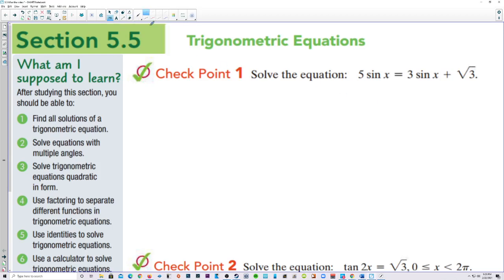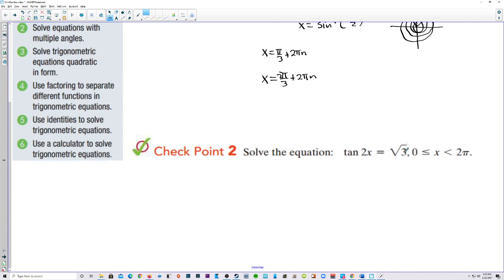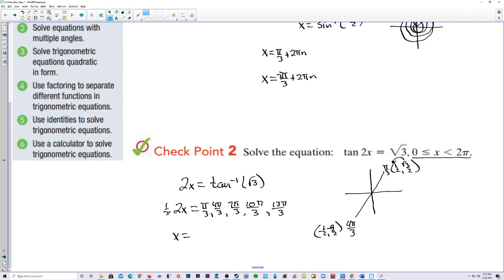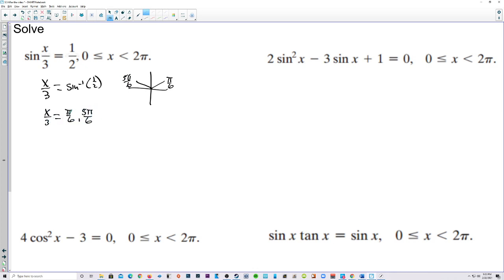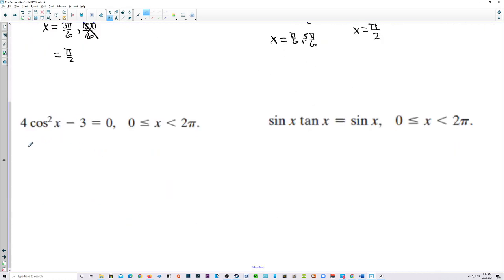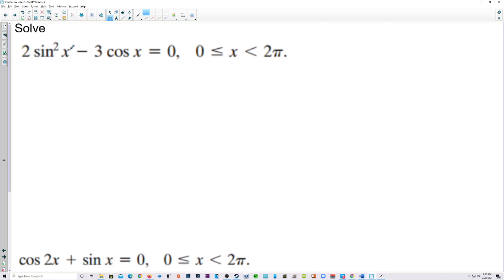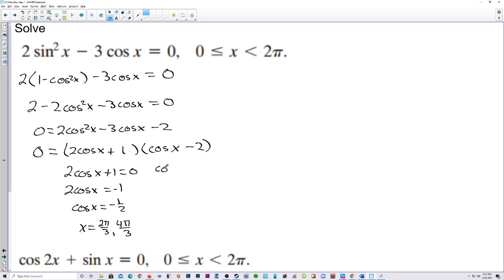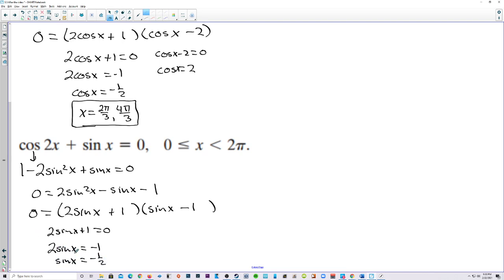HPC Blitzer 5.5 After the Video